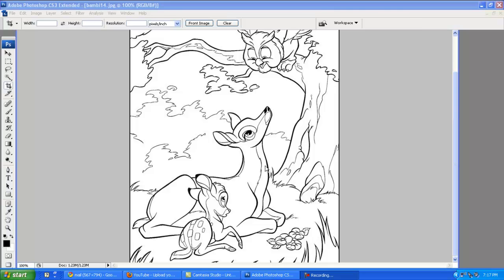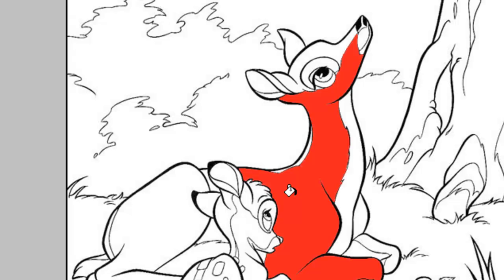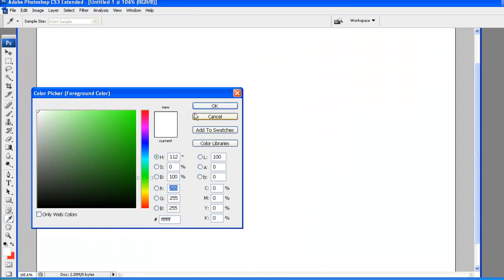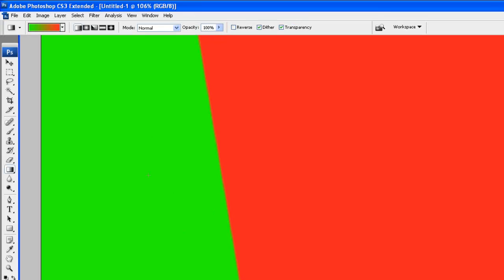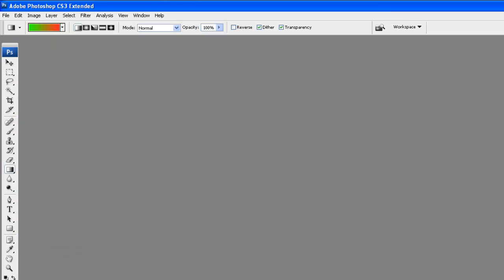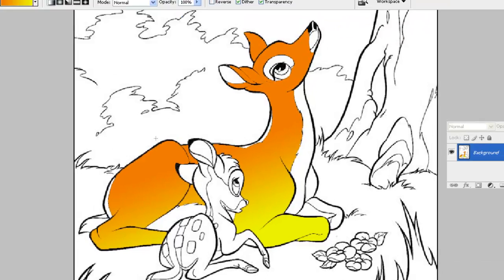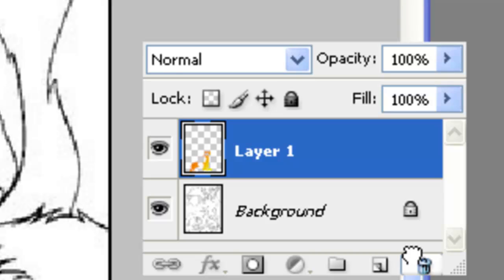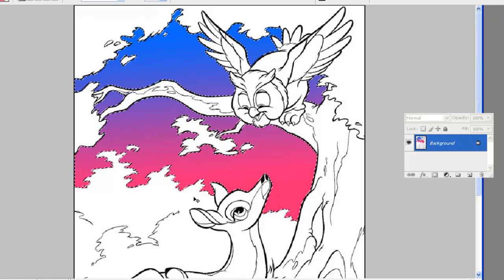gradient tool with bambi